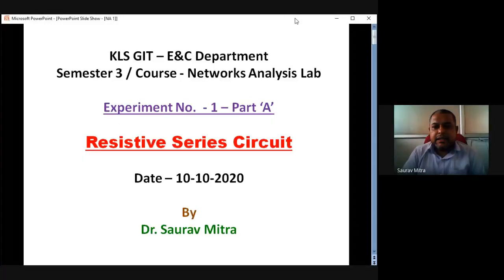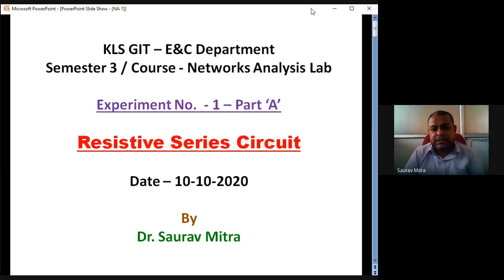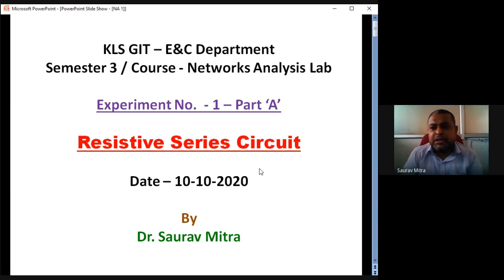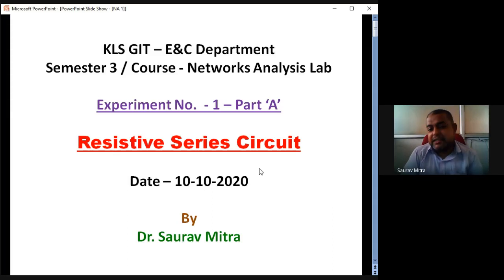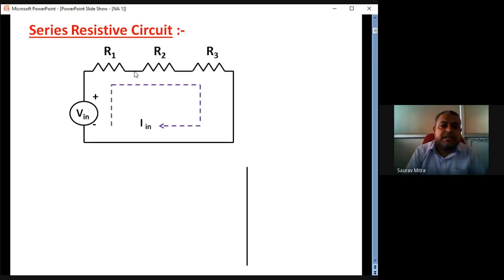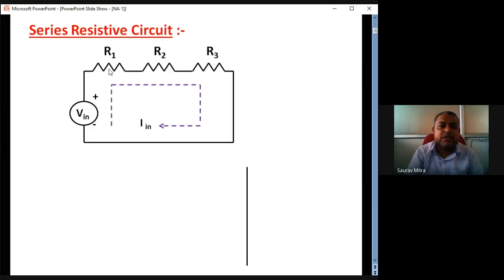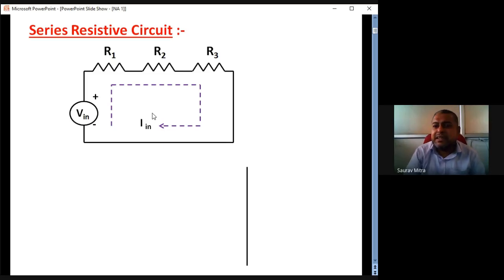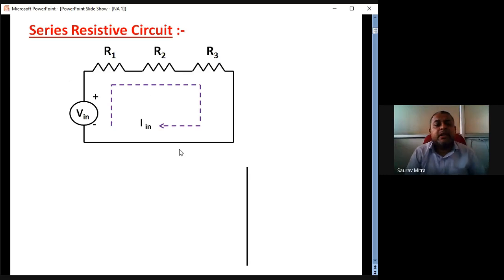NA Lab - Expt 1A - Part 1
Resistive Series Network - Basics and Lab Conduction